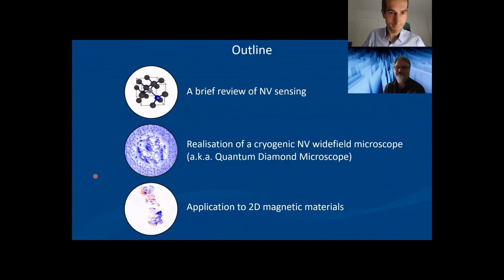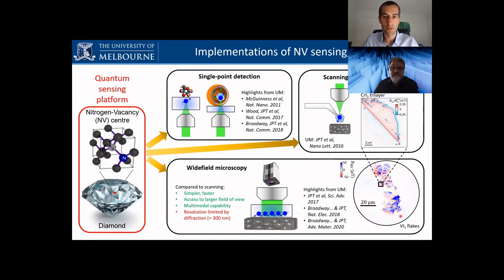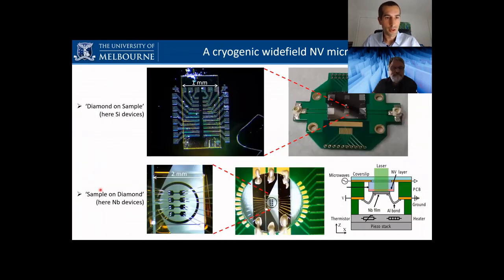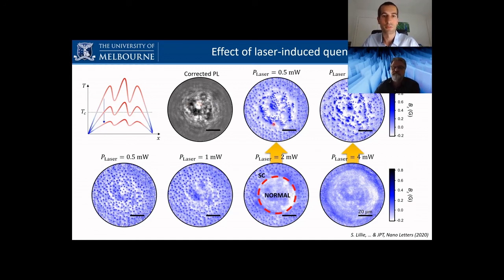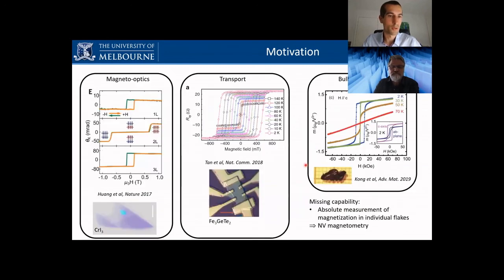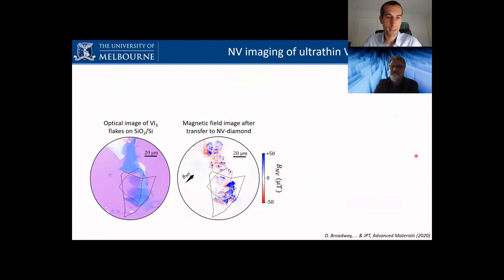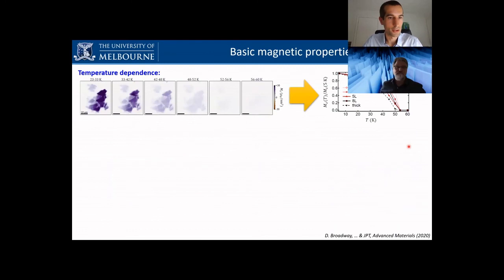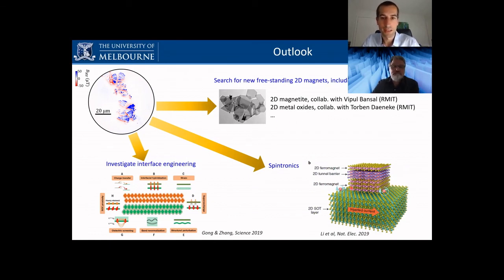Imaging ultrathin van der Waals magnets with a quantum diamond microscope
CQC2T Seminar
Title: Imaging ultrathin van der Waals magnets with a quantum diamond microscope
Speaker: Jean-Philippe Tetienne, University of Melbourne

CQC2T is one of the world's largest teams undertaking fundamental research to create a universal quantum computing ecosystem.